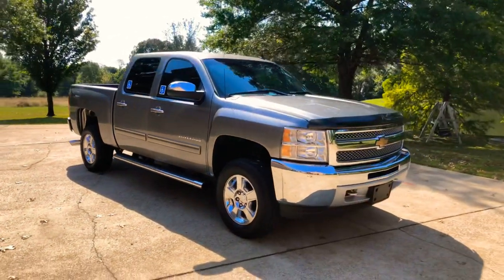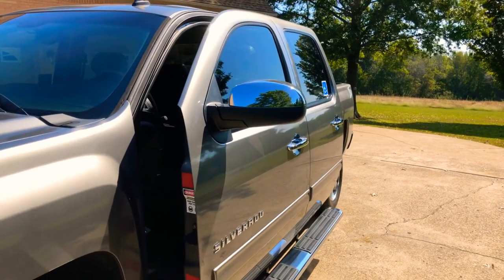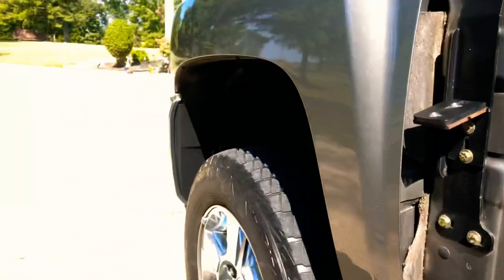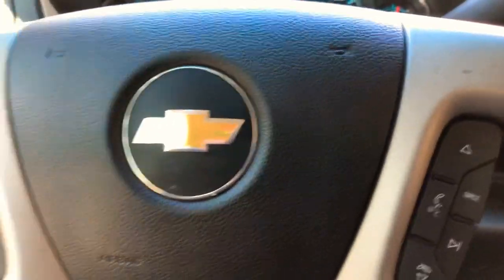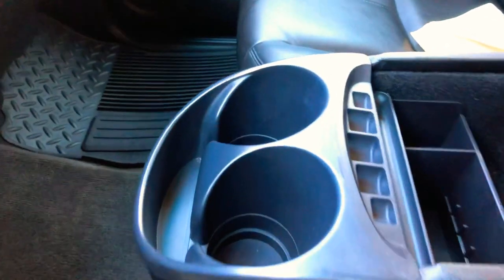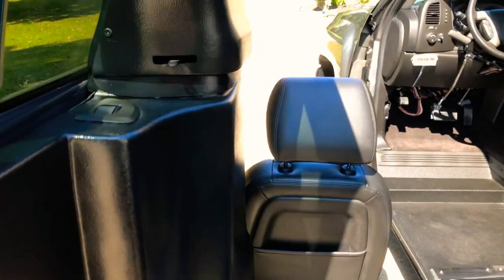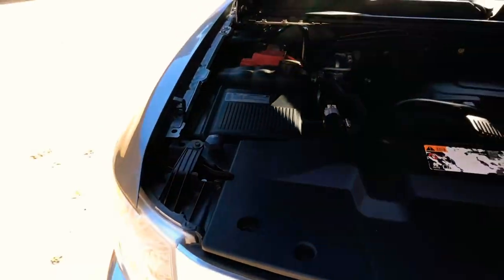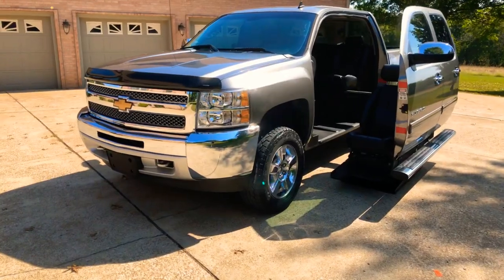2013 CHEVROLET SILVERADO HANDICAP WHEELCHAIR ACCESSIBLE TRUCK PICKUP USED FOR SALE LT SUNSETMOTORS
for more photos and a walk around YouTube video, Non-Smoker, Rare Handicap accessible full size truck, Graystone metallic 2013 Chevrolet Silverado 1500 Crew cab, LT, Wow only 13,792 miles, 5.3L Vortec V8 Engine, Automatic transmission with towing package and manual shift, traction control, Top of the line heavy duty Mobility SVW handicap accessible conversion package $30k invested, Provides you with independent full control and drivability of truck while in your own wheel chair, 750 lbs. capacity, 3 inch body lift to keep ground clearance, lever to control brake and gas pedals with hand, comes with original seat so family members or friends can still drive your truck, seating for 5 including driver, remote engine start, keyless entry, adjustable power pedals, leather seats, power seat, automatic dual climate controls, back up camera and park assist sensors, steering wheel mounted audio controls, cruise control, trip computer, outside temperature display and compass, ONSTAR, automatic dimming rear view mirror, AM/FM/XM/CD/AUX Radio, 12 volt and USB outlets, chrome grille, mirrors and door handles, bug shield, tinted windows, 18 inch chrome wheels, rear defrost, running boards, all weather floor mats, 3 Months 3,000 Miles Drivetrain warranty, this truck would be a great alternative to a wheel chair minivan, priced to sell new one over $70k !!, Competitive Financing and worldwide shipping is available, call or text Frank anytime 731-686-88zerozero